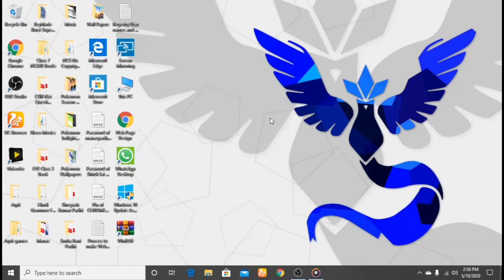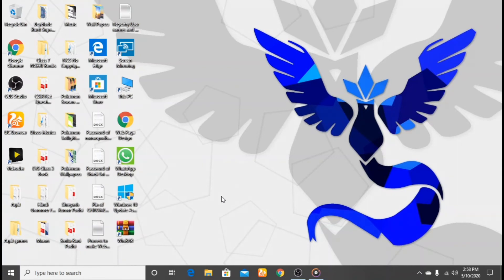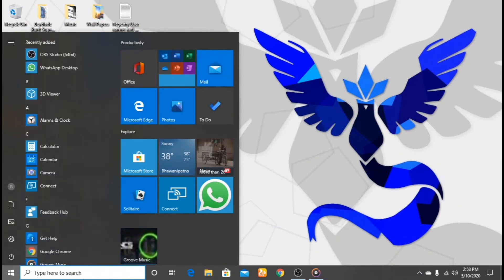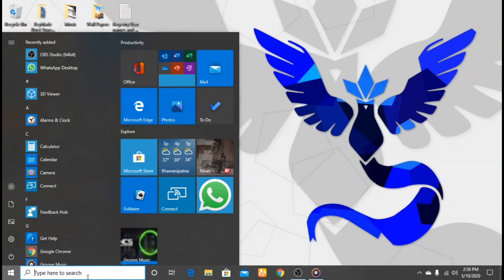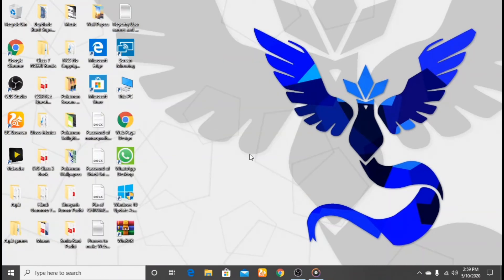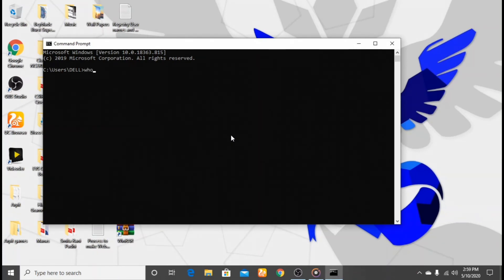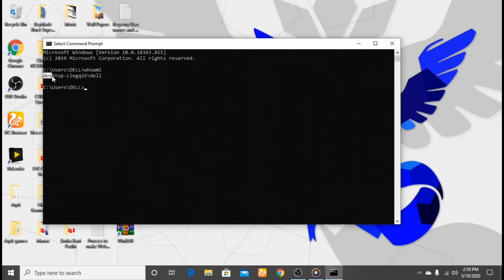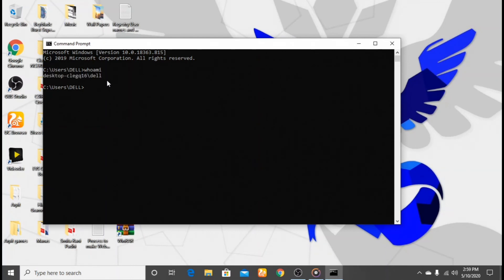How to know your PC User name